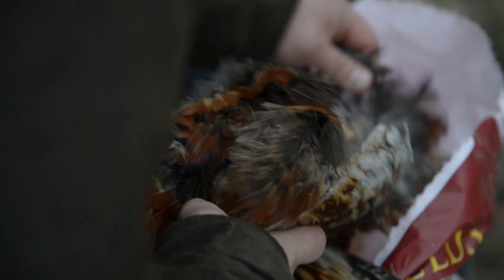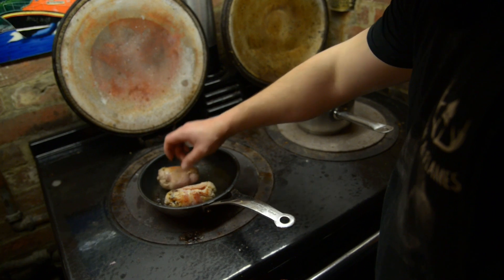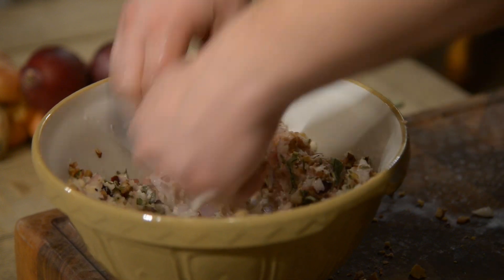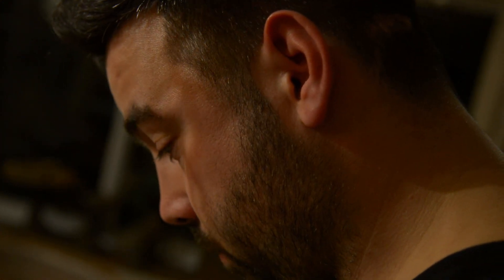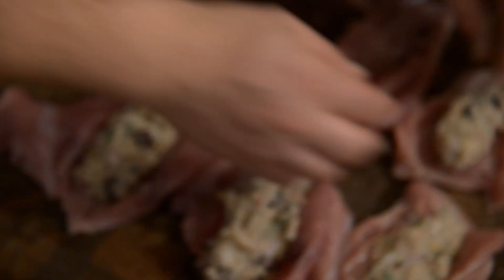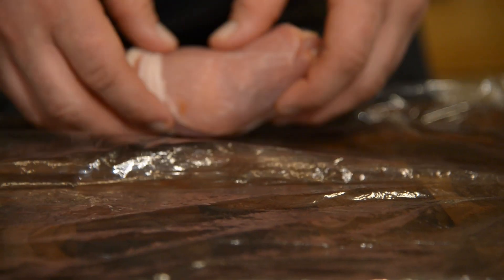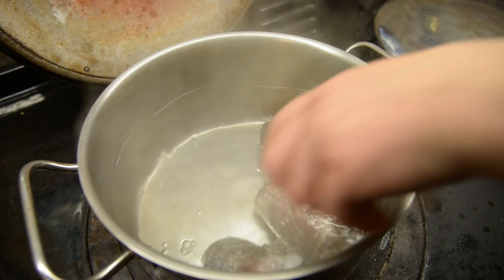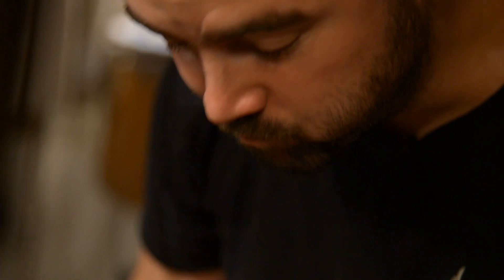Delicious Festive Pheasant Parcels - recipe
Ingredients

4-6 pheasant breasts
8-12 rashers smoked back bacon
Butter

For the stuffing:
2 small onions diced
100g bread crumbs
Small handful of sage leaves
100g chopped chestnuts
Small handful of cranberries
300g sausage meat

Add all stuffing ingredients into a mixing bowl and with a small dash of hot water use your hands to mix well.

Test stuffing by frying a small ball of mix in a hot frying pan. Add seasoning if needed.

Butterfly the pheasant breasts. Add salt and pepper once butterflied

Close each pheasant breast around stuffing and roll in smoked back bacon

Add a knob of butter to the outer parcel before rolling in cling film.

Tie up the ends of the clingfilm

Repeat so there are two layers of clingfilm around each 'parcel'.

Poach for 20 minutes

Unwrap from clingfilm and pan fry in salted butter to brown off before serving.

▶ Join the Fieldsports Nation. Just £/$/€4.99 a month gets you Fieldsports Channel membership on YouTube.